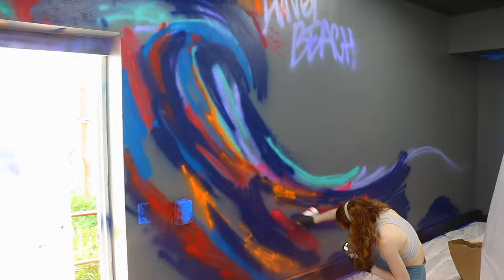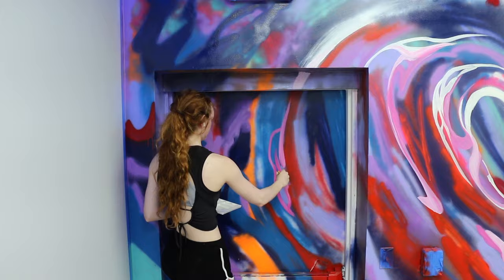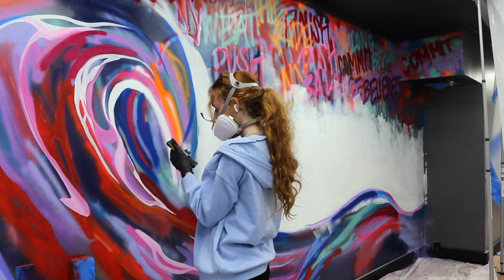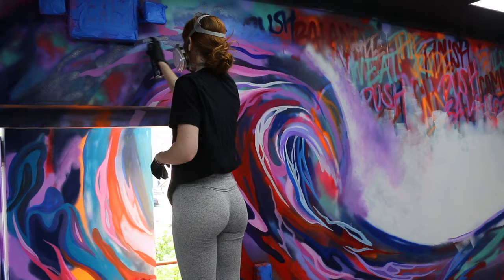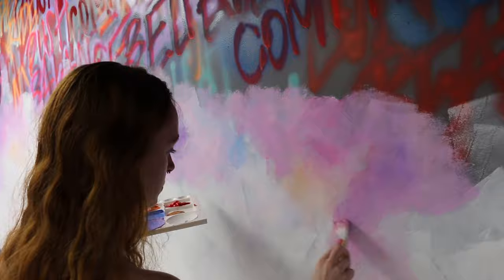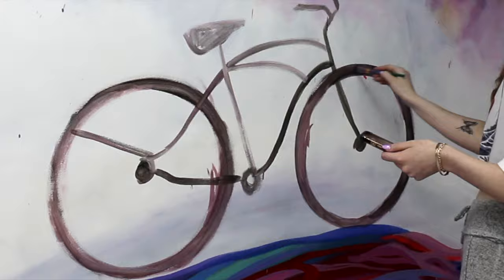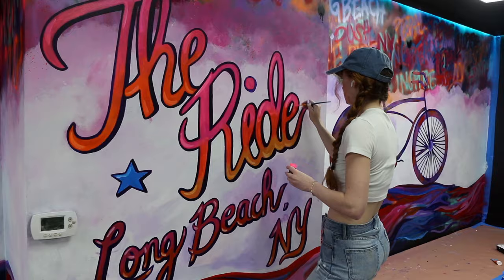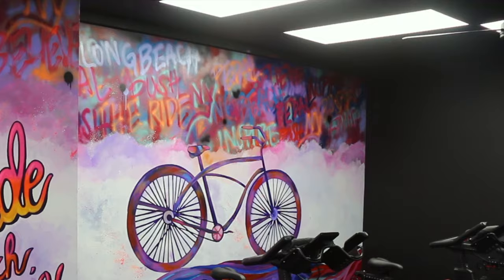Paint My First MURAL With Me❤️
Join me as I paint a graffiti mural and show you how I went through my process.